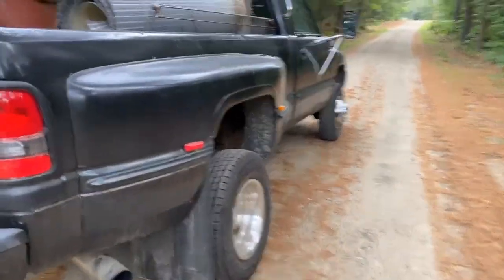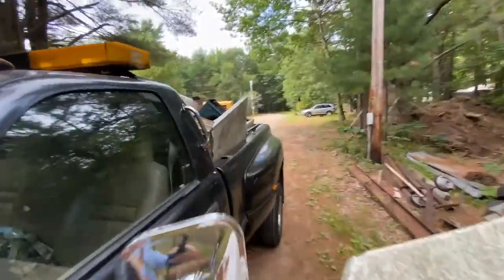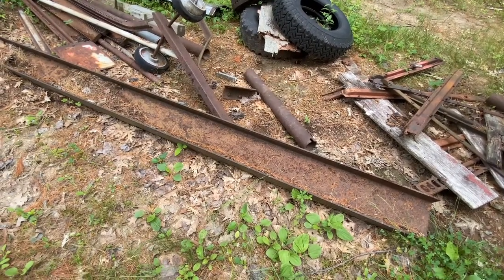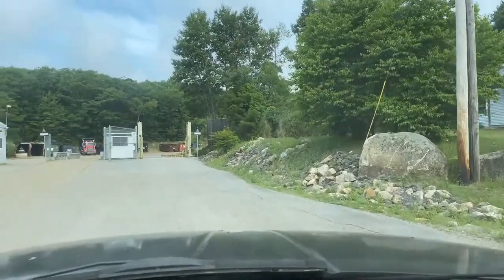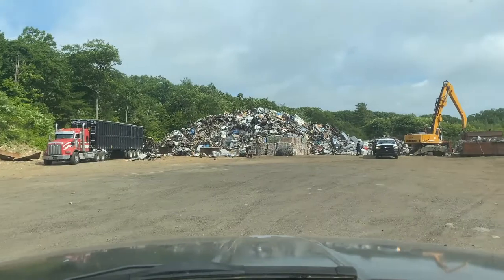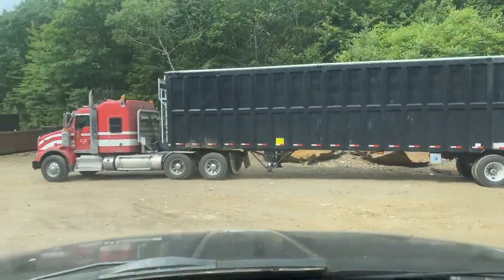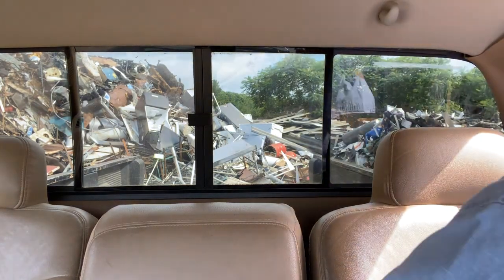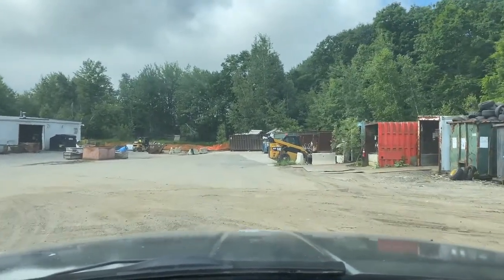How much money can you make with scrap light iron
Making money with scrap light iron

Magnet for scraping iron
tools
Rubber Hammer
Double head rubber hammer
Drop light
20lb telescoping magnet
3lb telescoping magnet
Screwdriver set
Wet Dry shop vac
utility knife blades
utility knife
Alan Wrench set
alan T handles
star bit T handle
9" Level
2' Level
4' Level
Socket set
Drill bit set
Cordless drill
Pliers set
Adjustable wrench set
Wrench set
6 in 1 screwdriver
11 in 1 screw